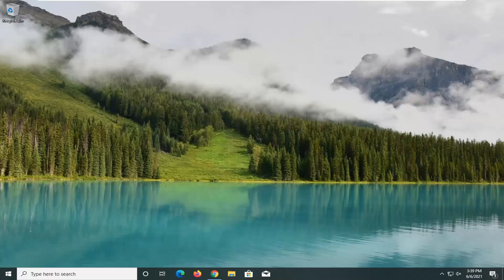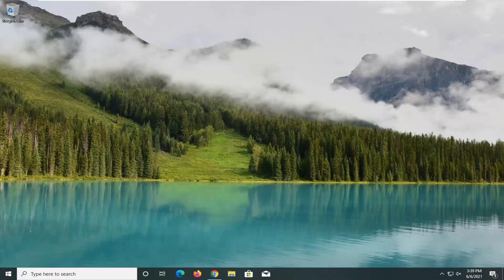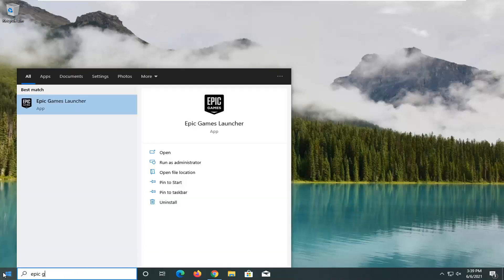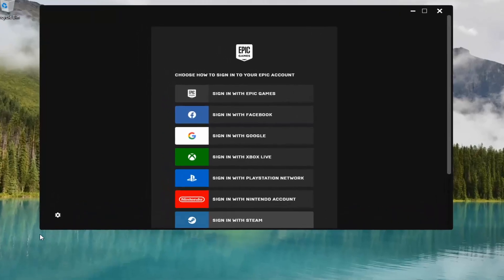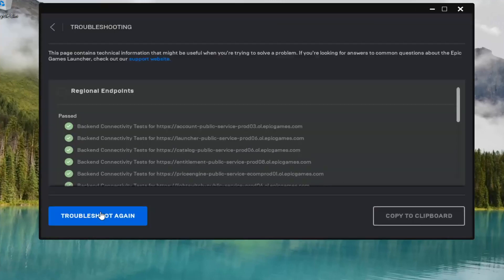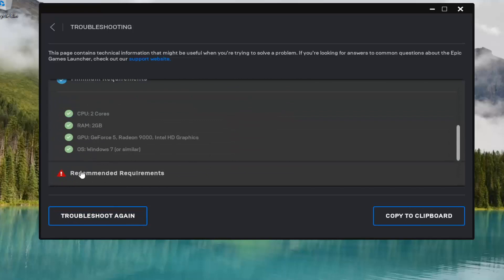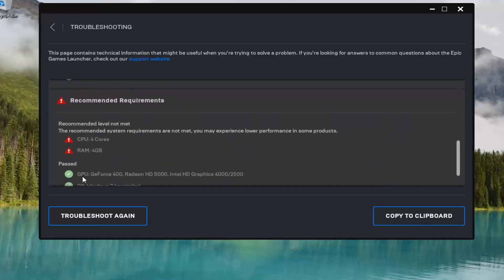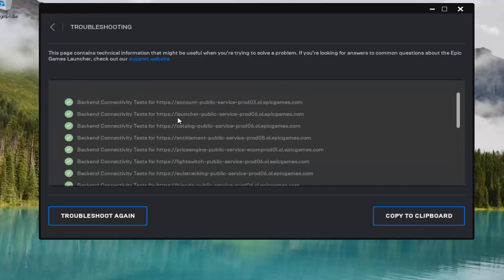How To Fix Epic Games Launcher Not Working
If you’re playing a game via the Epic Games launcher and the app is not working, you’ll need to do some interventions to figure out the cause and fix the problem. We are getting reports from many users having this issue from time to time so we hope that this tutorial will help.

If the Epic Games Installer and Launcher won't load or work correctly, you can't play your purchased games. However, it doesn't have to be a permanent problem. Here's how to get the Epic Games Launcher working properly again.